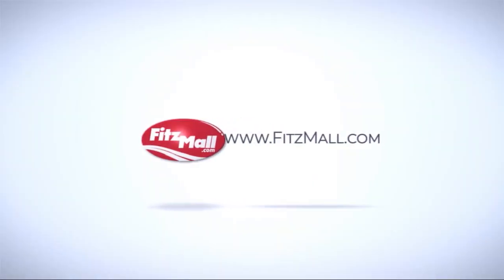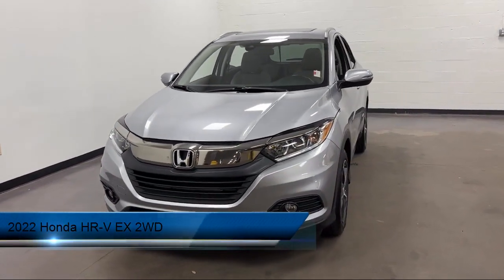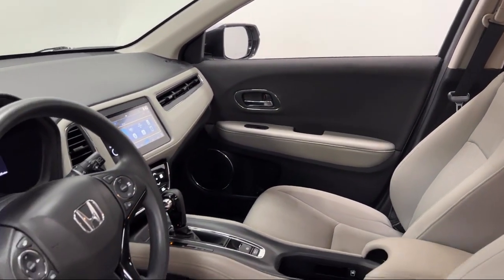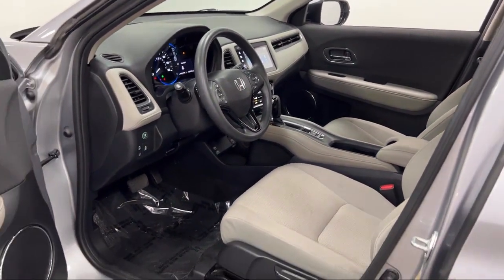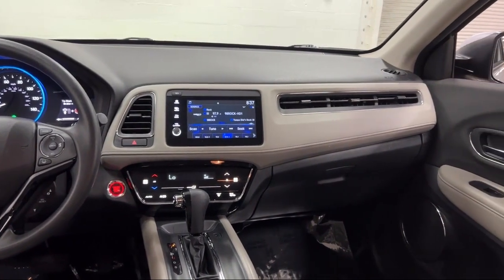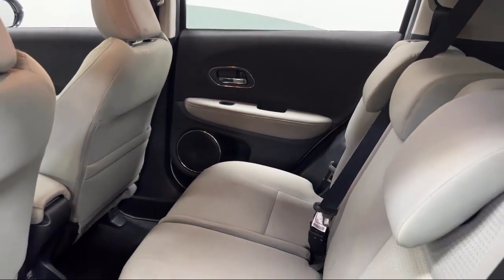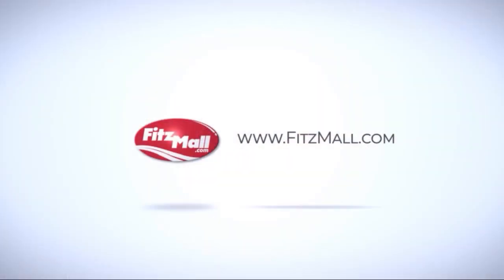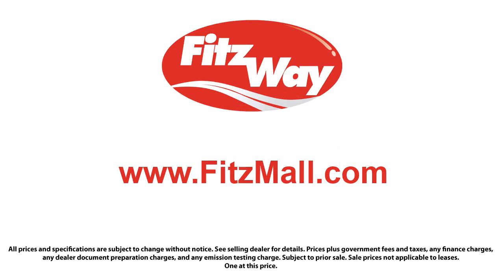2022 Honda HR-V EX 2WD Rockville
2022 Honda HR-V EX 2WD - Stock Number: VN07500 - VIN: 3CZRU5H54NM707500.